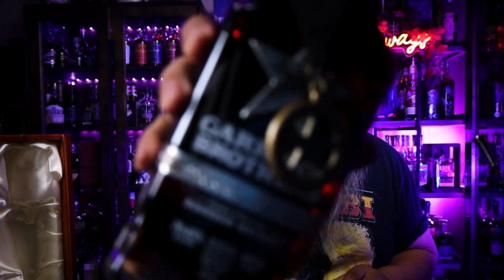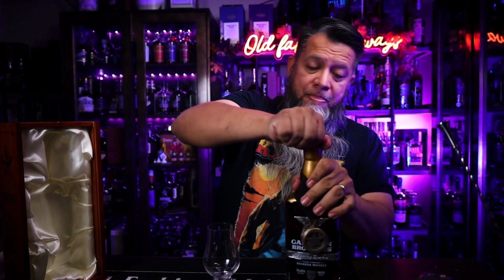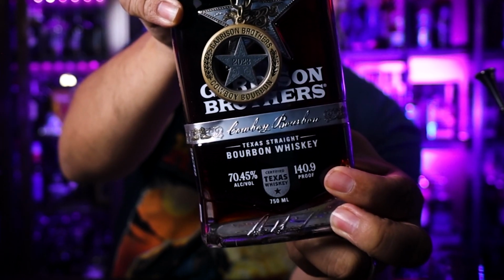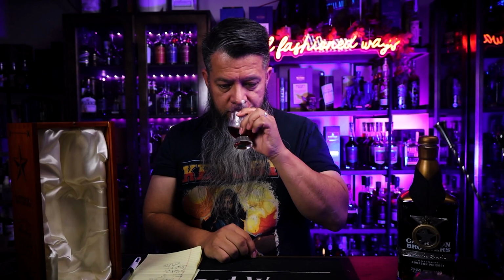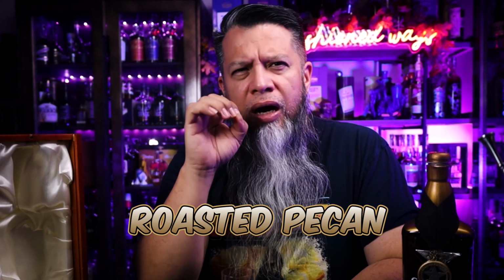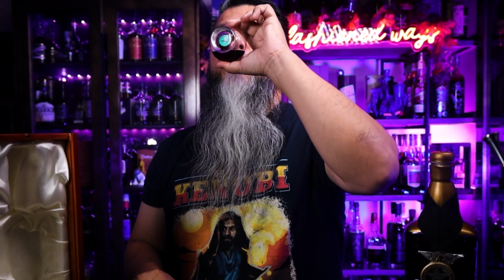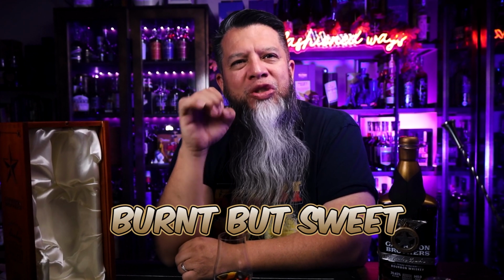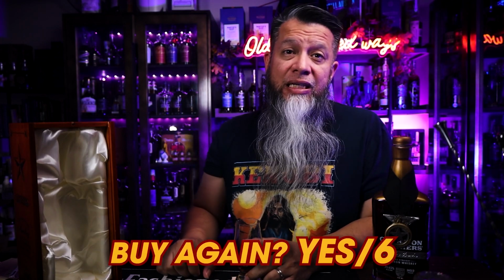Why Garrison Brothers Cowboy HAZMAT is a Game Changer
I am so pumped today.  I managed to get my hands on this bottle.  Garrison Bros Cowboy 2023.  What has me so pumped about it is that it is Hazmat!  Was it worth the wait, let’s find out…

Texas whiskey is different and may not be for everyone, but the Garrison brothers are knocking it out of the park with some of their yearly releases, and this Cowboy is the top of the line.  I did a review recently on their 2022 release and loved it.  So if you haven’t seen that I will leave a link for it right

THE BOTTLE
This year’s release was 9,600 750 mL-sized bottles. Every barrel used in this release was at least six years old. It is a wheated mash-bill but no other details.  Bottled barrel-proof. Straight from the barrel. Unfiltered. Uncut. Cask strength at 140.9 proof! Hazmat baby.
MSRP: $250

So let’s talk about how to win a sample.

I will randomly pick 5 winners for a 1 oz sample of Garrison Bros Cowboy 2023 exactly one week from today.  If you win I will respond to your comment.

THE TOOLS
My workhorse double jigger
Japanese style jigger by the Cocktail Kingdom
large shaking tin by the Cocktail Kingdom
small cheater tin by the Cocktail Kingdom
Hawthorne strainer
Fine mesh strainer by RSVP
Mixing glass by Mofado
Hoffman bar spoon by the Cocktail Kingdom
Serrated utility knife by Cuisinart
Straight paring knife Victorinox
Double hinged wine key by True
Metal 2 in 1 lemon-lime squeezer
Julep strainer by the Cocktail Kingdom
Rubber bar mat (6"x12")
Pitchfork ice pick: still looking for good ones
Ice tongs: still looking for good ones
peeler: still looking for good ones